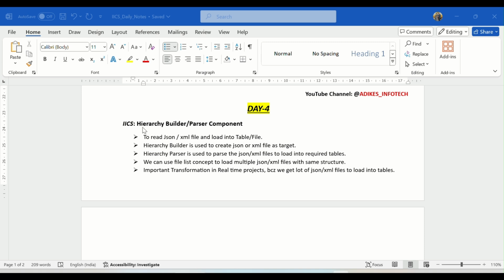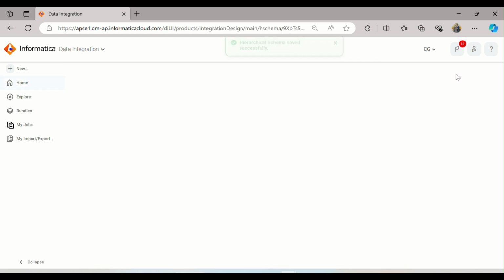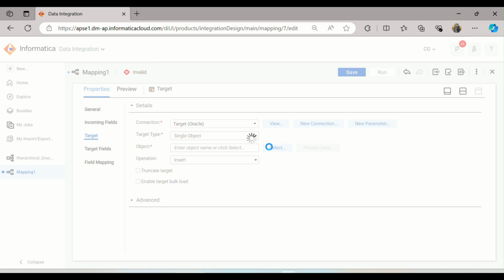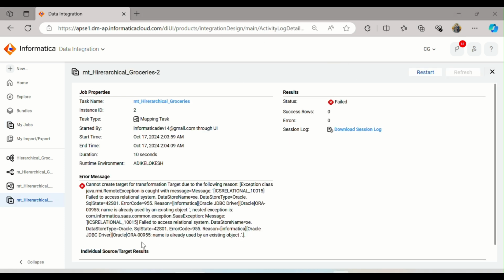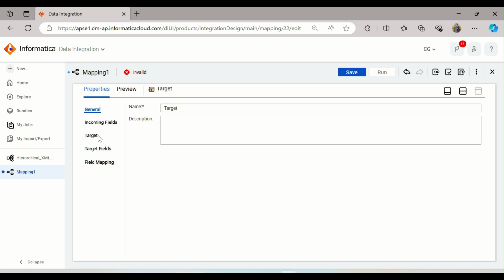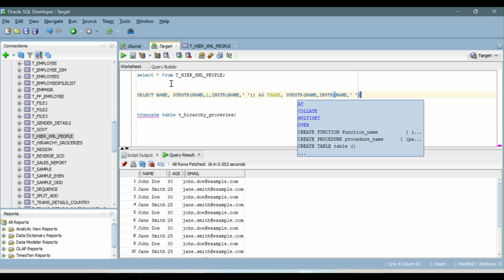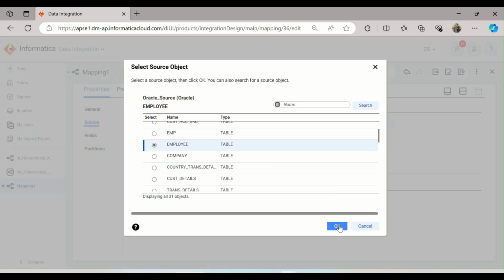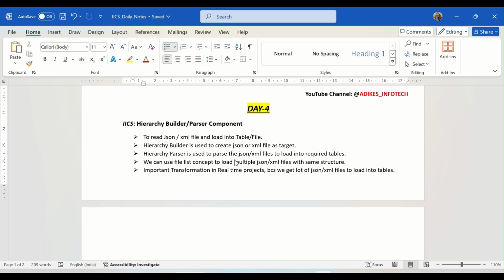Zero To Hero - IICS || DAY-4 || Hierarchical Schema, XML, JSON File Load/Read to Oracle SQL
IICS: Hierarchy Builder/Parser Component:

1) To read Json / xml file and load into Table/File.
2) Hierarchy Builder is used to create json or xml file as target.
3) Hierarchy Parser is used to parse the json/xml files to load into required tables.
4) We can use file list concept to load multiple json/xml files with same structure.
5) Important Transformation in Real time projects, bcz we get lot of json/xml files to load into tables.

Below are the things will cover in the IICS Live training:
1. Professionally holding 10+ years of IT Experience in different domains
2. Interview preparation from Day - 1
2. Low-cost training with real time scenarios
3. Job Assistance once training completes
4. Resume preparation & mock interviews
5. 100% job-oriented training

Regards,
Adike's InfoTech